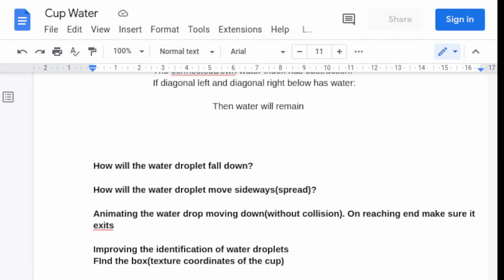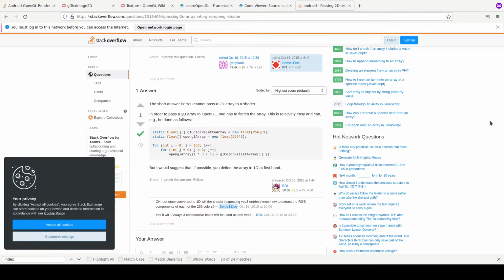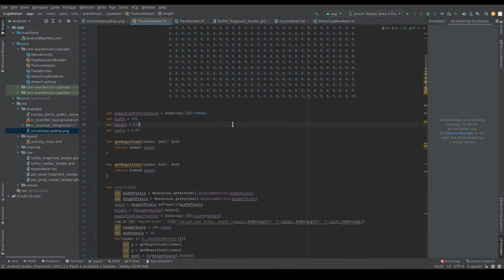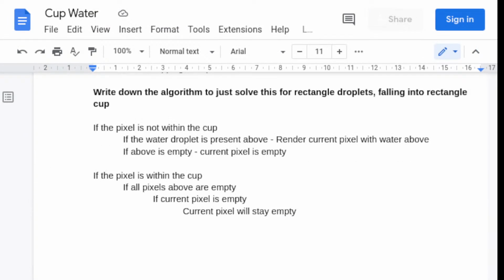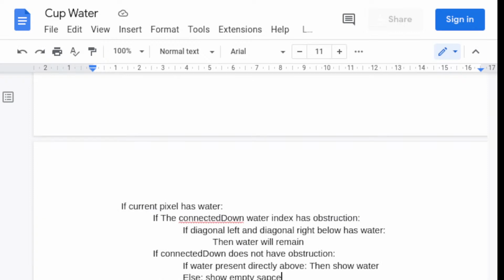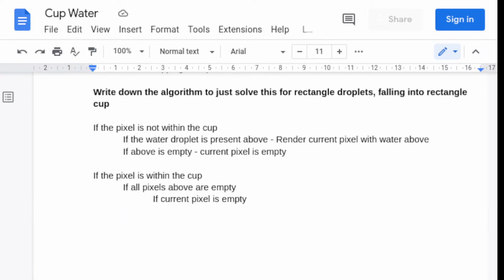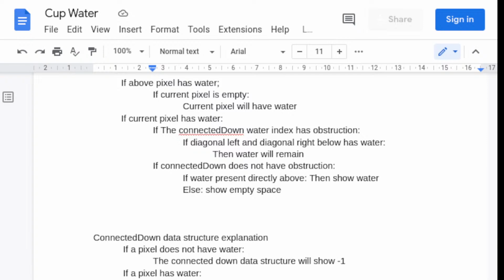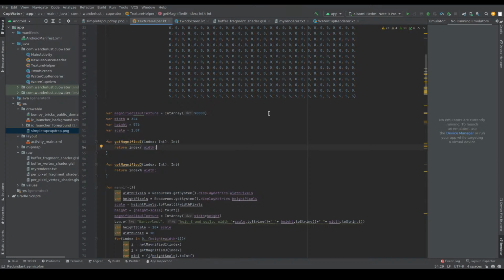Android opengl water animation - Day 7 Stream 2(with sense of URGENCY)